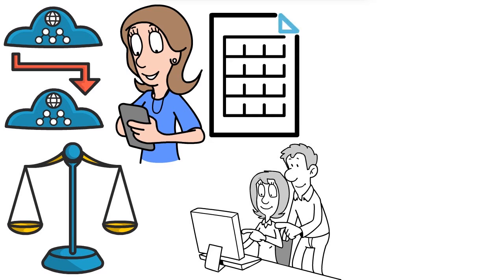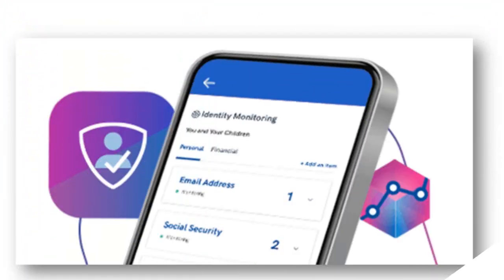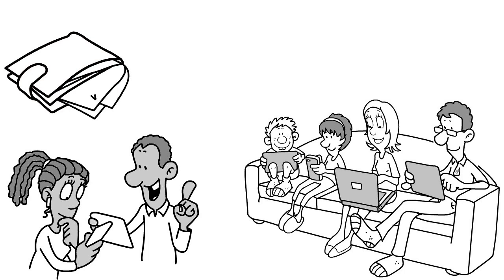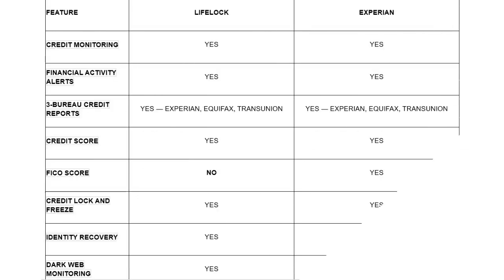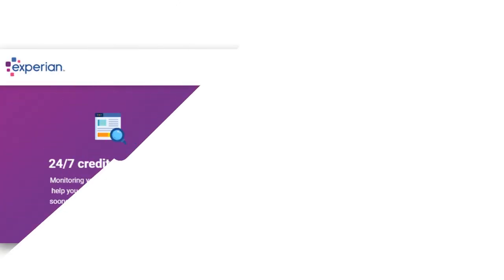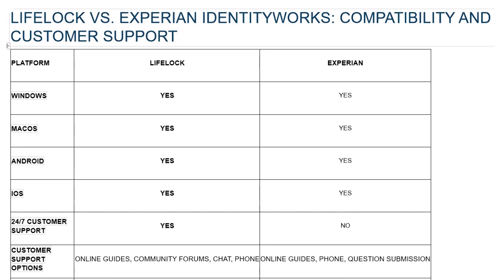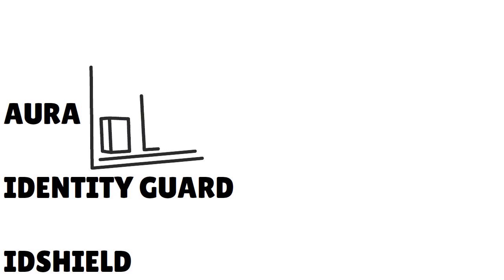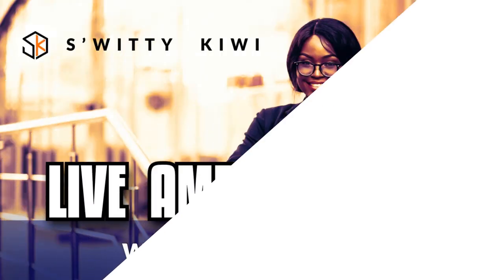LifeLock vs Experian (2024) | Top Choice? LifeLock vs Experian Full Comparison 💰 CREDIT S5•E239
LifeLock vs Experian (2024) | Top Choice? LifeLock vs Experian Full Comparison - Protect Yourself: LifeLock vs Experian Face-Off - Unmasking the Best: LifeLock vs Experian. More @
👇👇UNLOCK YOUR BUSINESS POTENTIAL TODAY! START MAKING MILLIONS *NOW* !👇👇